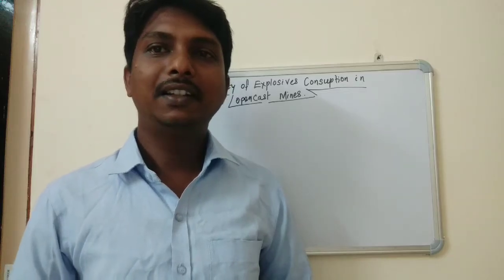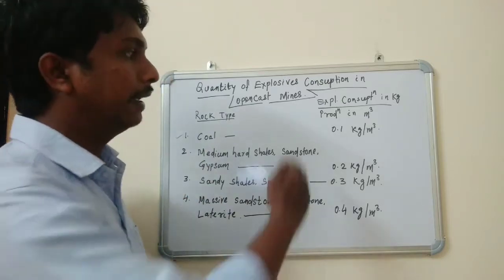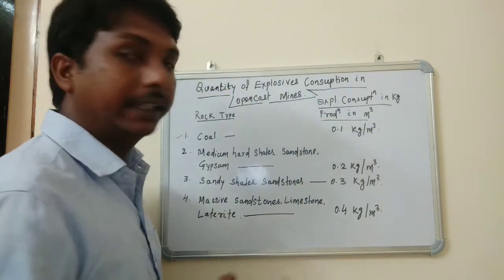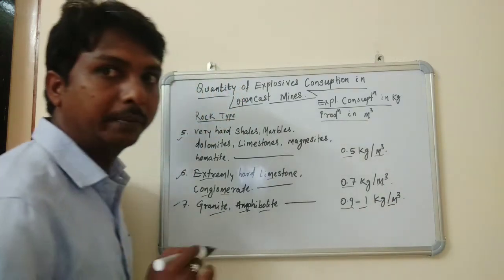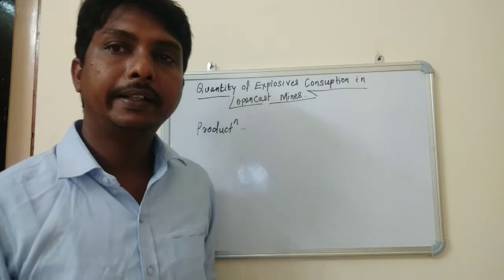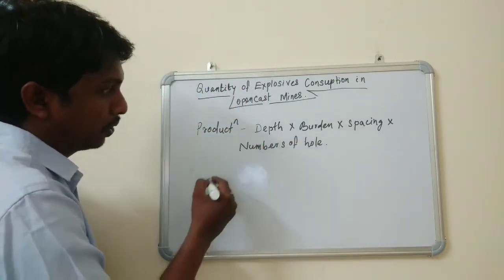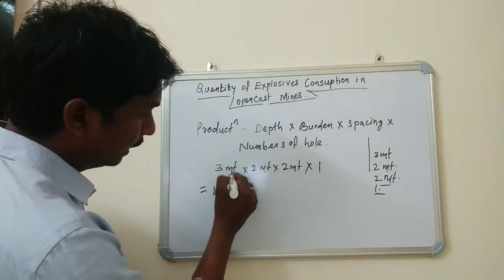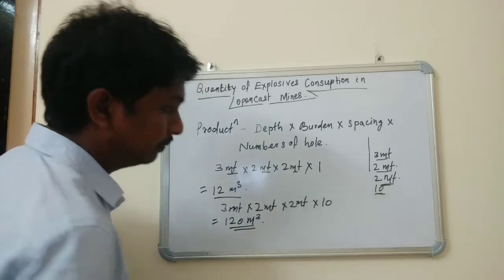Quantity of explosives required to a hole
Hy friends,

Wel come to my YouTube channel "Surface Mining Technology". And thanks to all for watching my video.

Friends in this video i have described about how much quantity of explosives required to blast a hole Or how much quantity of explosives required to blast a cubic meter of production.

So friends i think this will very much help to your mining activities.